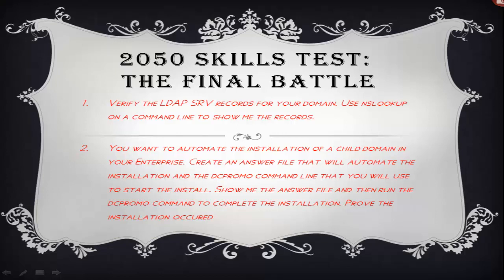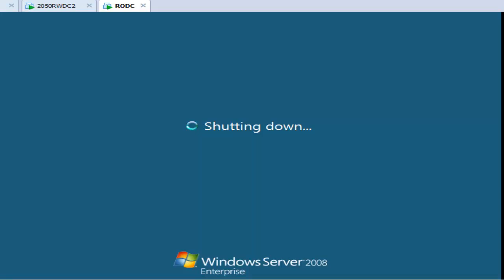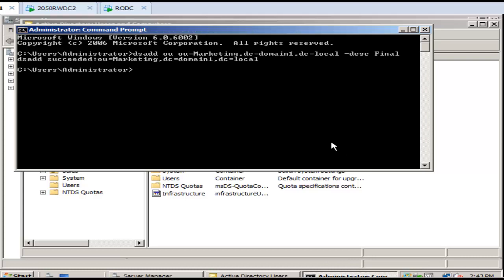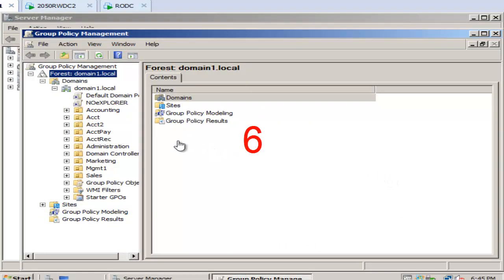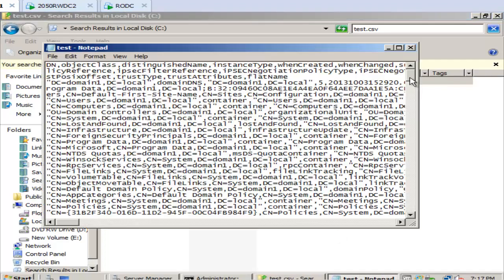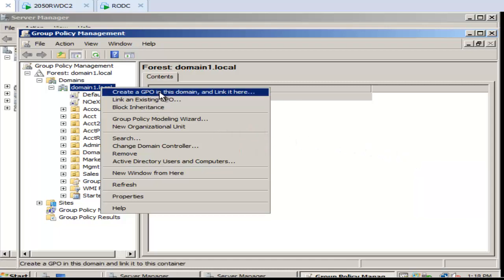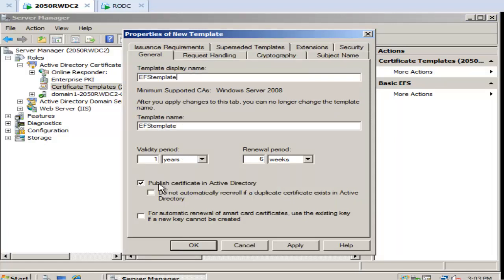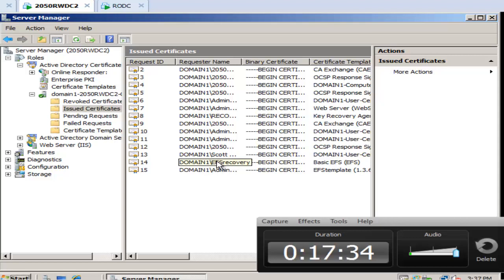2050 skills test part 1